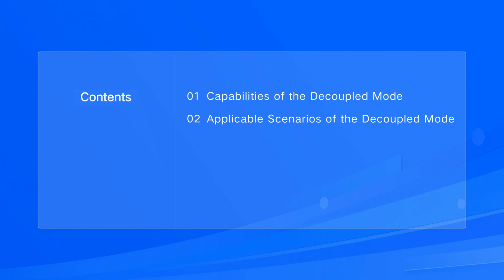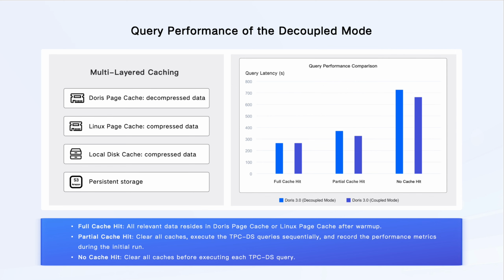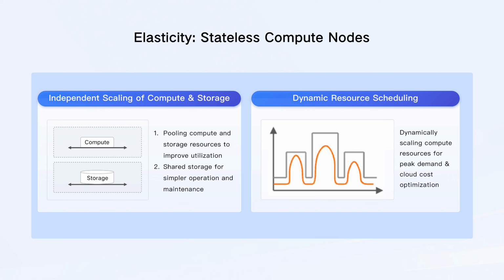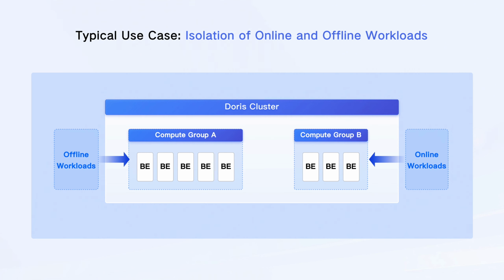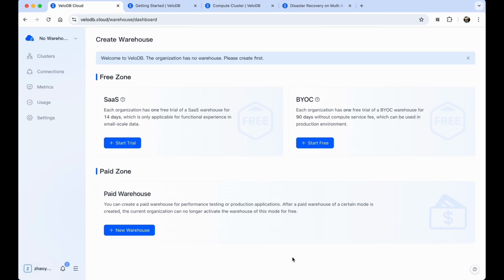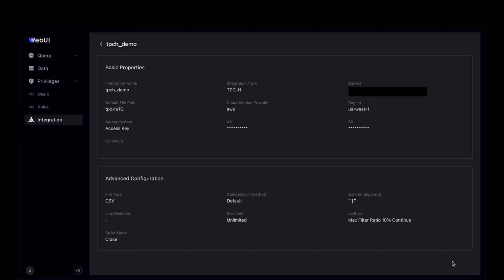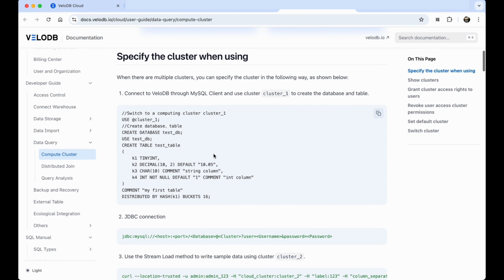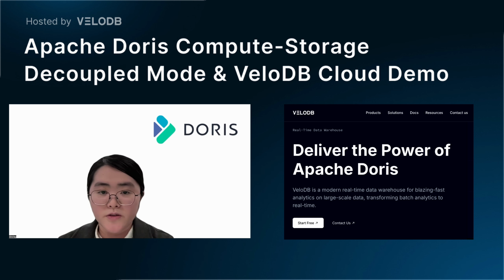Apache Doris Compute-Storage Decoupled Mode Deep Dive & VeloDB Cloud Demo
🚀 What to expect:
📌 Apache Doris PMC Chair will dive deep into the compute-storage decoupled mode of Doris, including:
✅ Architectural design
✅ Query performance
✅ Data latency
✅ Write performance
✅ Cost efficiency
✅ Stateless compute nodes
✅ Workload isolation
✅ Real-world use cases and outcomes

📌 The VeloDB team will walk you through a VeloDB Cloud demo, covering:
✅ Cluster creation
✅ Data import & query execution
✅ Elastic scaling in action
✅ Multi-compute cluster workload isolation
✅ Multi-AZ disaster recovery deployment
✅ Monitoring & alerting capabilities